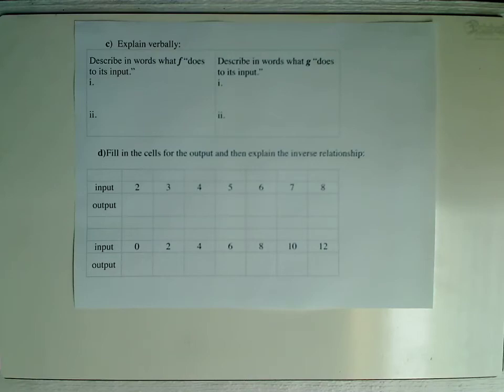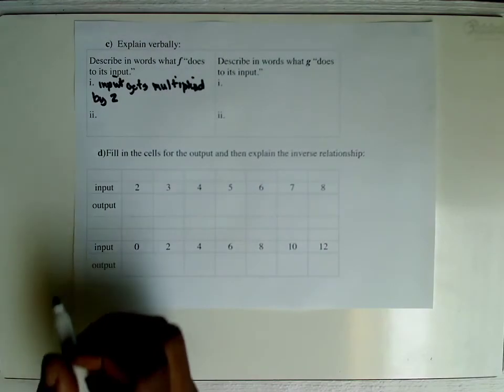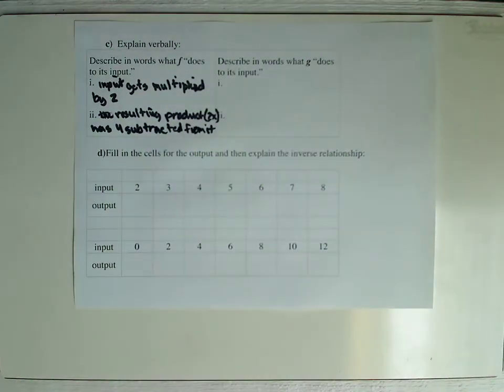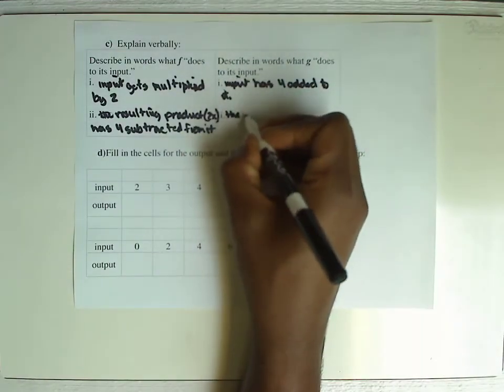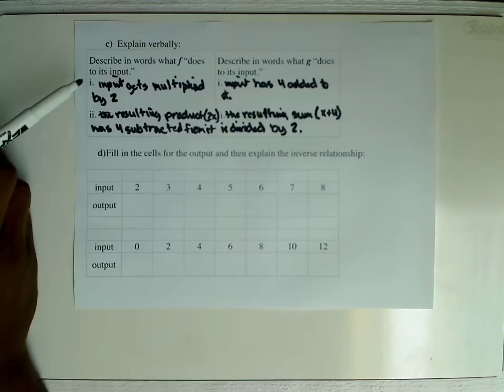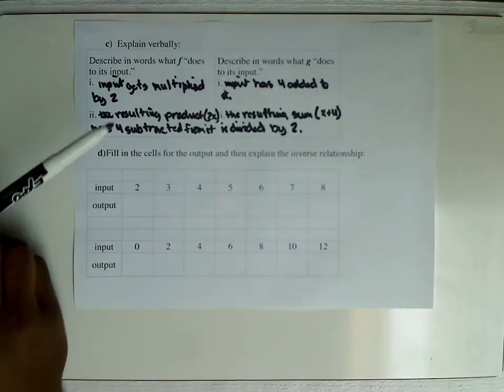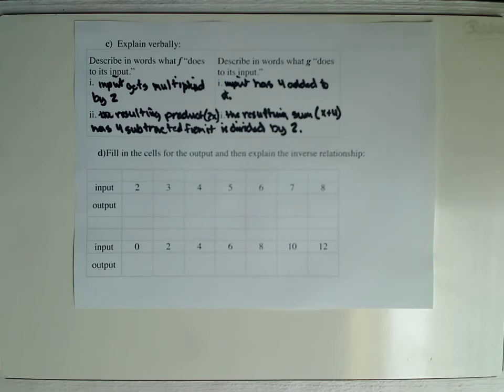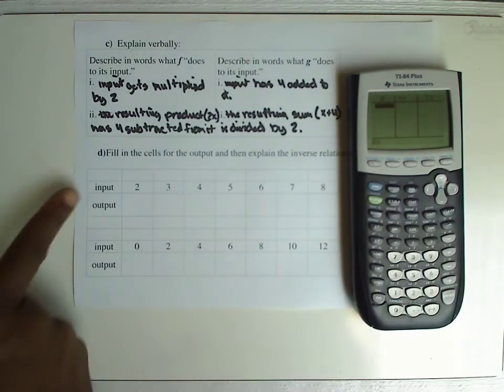Verifying Inverse Functions 1 c and d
f(x)=2x-4, g(x)=(x+4)/2